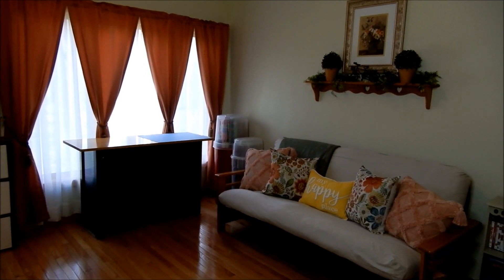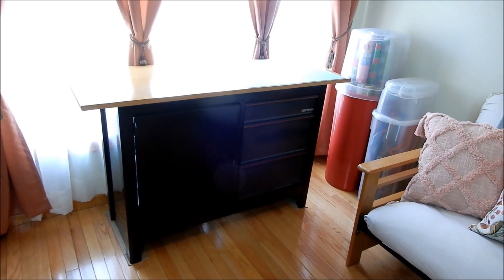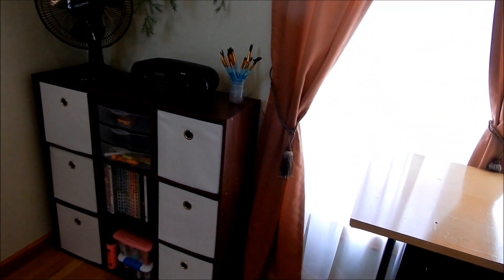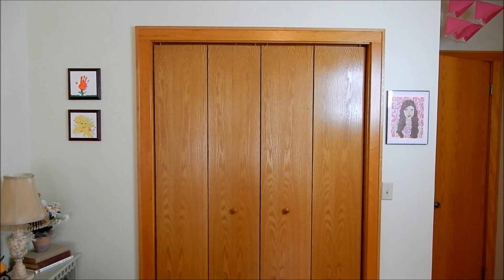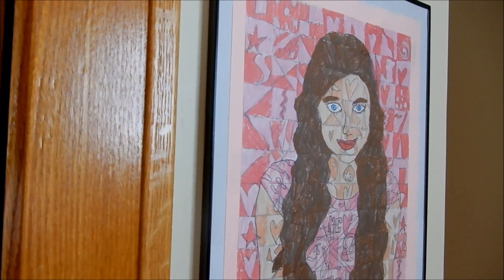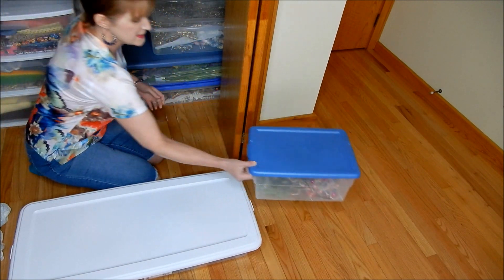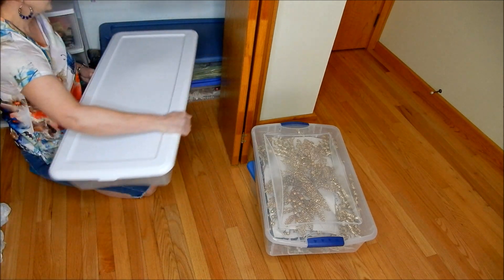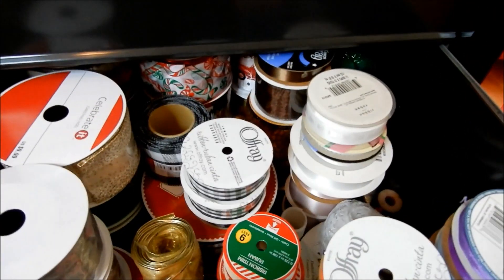CRAFT ROOM TOUR / CRAFT SUPPLIES ORGANIZATION TIPS AND TRICKS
Hi there everyone! For today's video I will be giving you a tour of my craft room and also showing you my tips and tricks for how I organize my craft supplies.
I'm not a paid sponsor or advertiser for any of the stores or brands listed in my video and all opinions are my own.

Music selection was downloaded from You Tube Studios